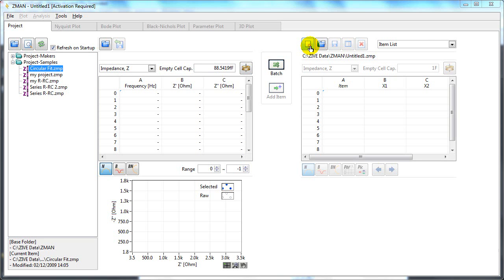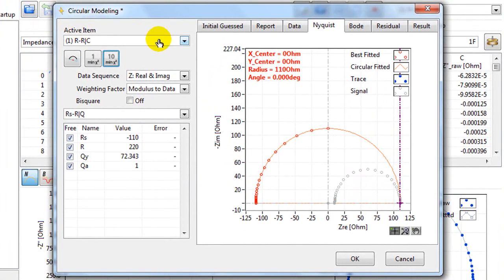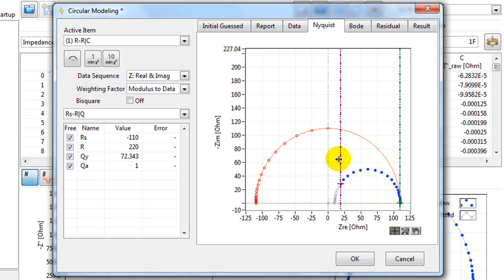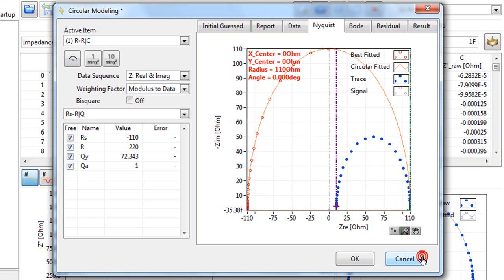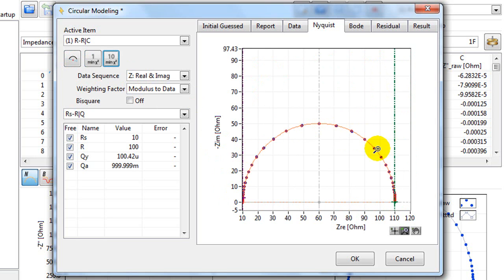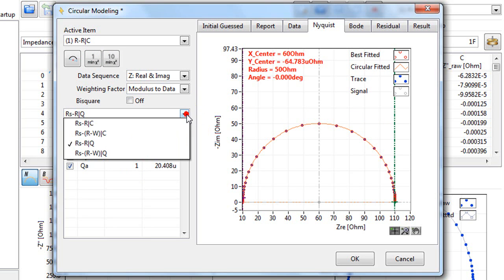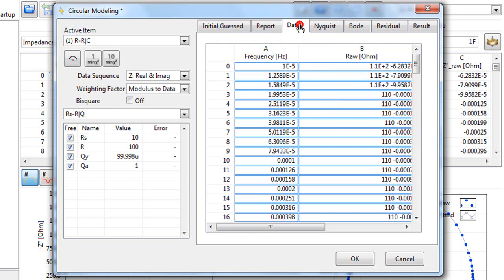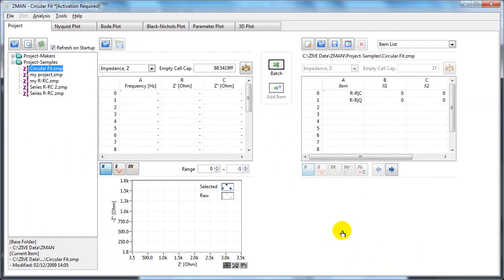ZMAN6 Circular Fitting EIS data in ZMAN, Electrochemical Impedance Spectroscopy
Tutorial on Circular Fitting in ZMAN software for Electrochemical Impedance Spectroscopy (EIS).

Uses the ERZ100 Electrochemical Impedance and the EA163 Potentiostat, or a third-party electrochemistry potentiostat from Autolab, Metrohm, Gamry, CHI, Princeton Applied Research, Pine, PalmSens or Solartron.